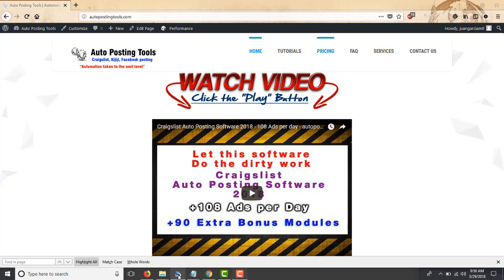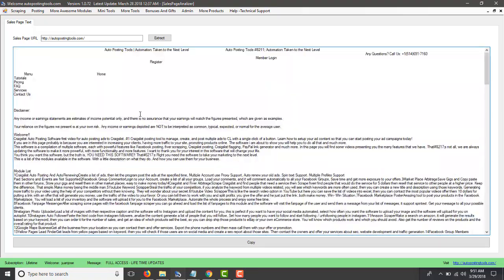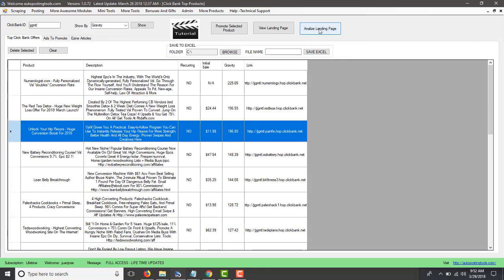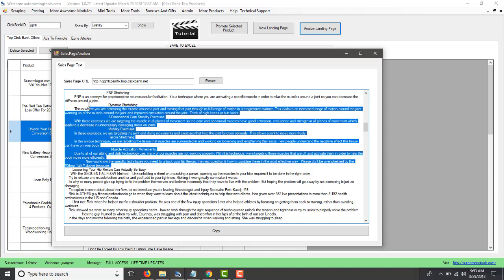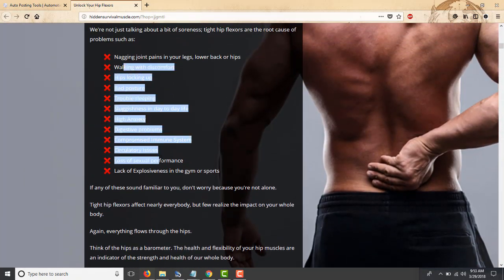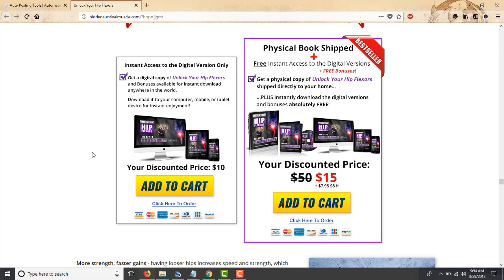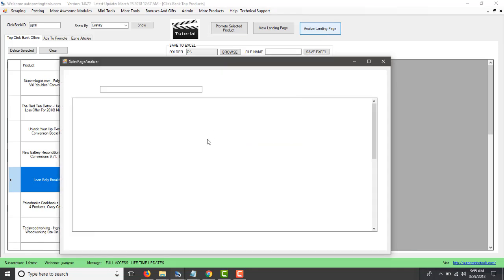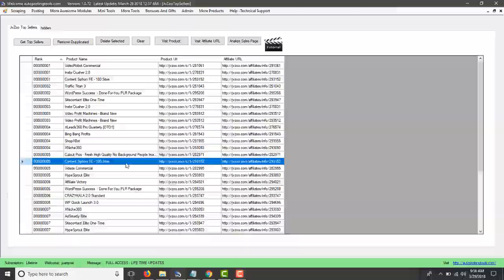How to identify pain points in sales letter 2020 - Sales Copy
This software will extract the content of a sales page and make it text for you so you can read, analize and find the pain points for the products and use them on your own sales letter. This software will work by getting the html code of the sales page and removing all the tags just leaving the outter html code so you can read an study.
175 Modules that will help you in your marketing

Titles:

How to identify pain points as an entrepreneur?
Identifying Customer Pain Points @MikeMarko1
How to Identify the Pain Points that You Help With
How To Find Your Reader39;s Pain Points
Problem Solving, The Ideal Client amp; Understanding Your Pain Points
Identify your customers pain points and get more loyal customers!
Video Blog: Why you need to find your market39;s pain point
How to Identify Customer Pain Points| Sales Copy

Mike Marko, blogging, online marketing, online, customer pain points, im consultant services, pain points, Sticky Bites
Web design, Online Marketing, Get more customers, Customer avatar, Pain points, Business growth, Website